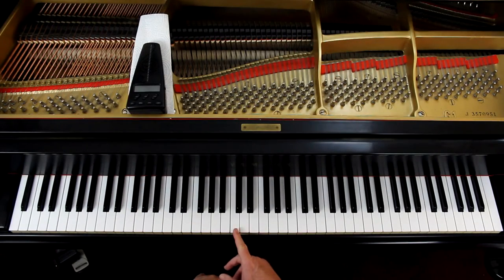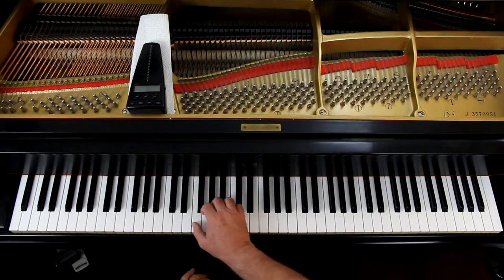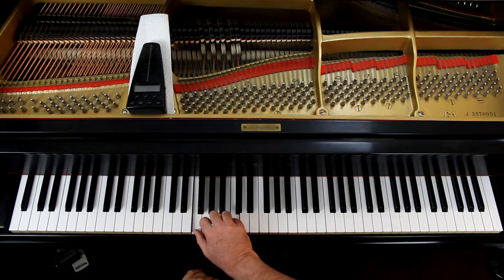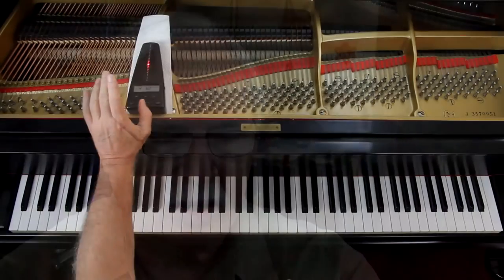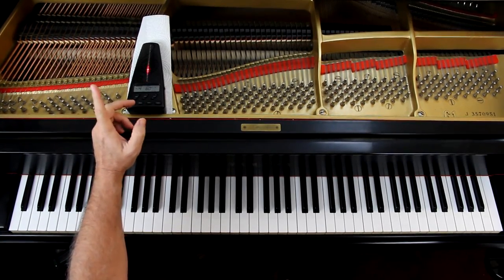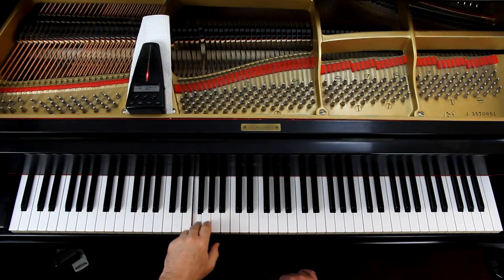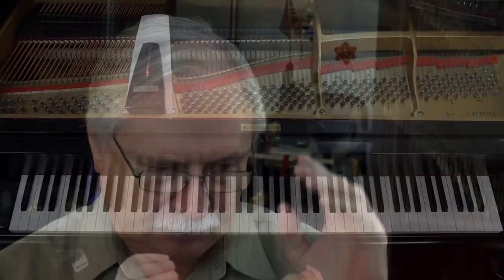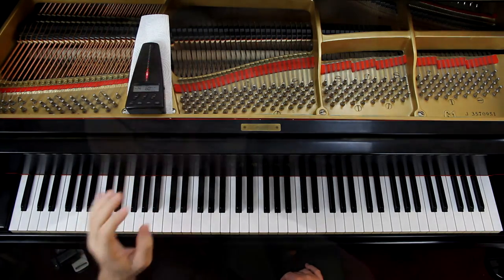Palmer/Lethco Creating Music Adult Piano Course, Page 14, Pierrot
Things to Remember - 0:00
Play with Me - 13:55
Duet Things to Remember 15:07
Play Duet with Me - 16:13
Metronome = 60